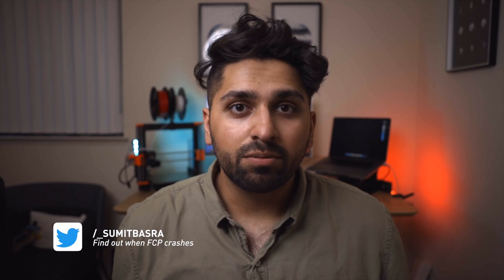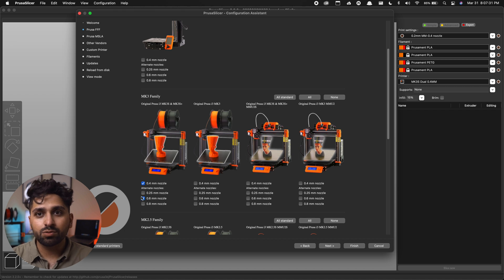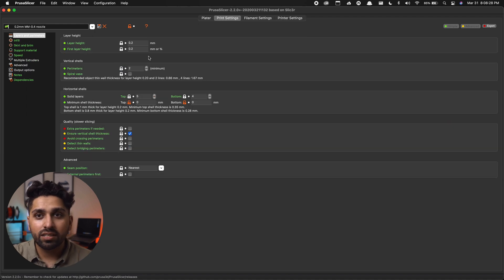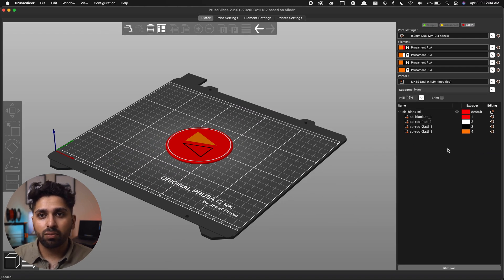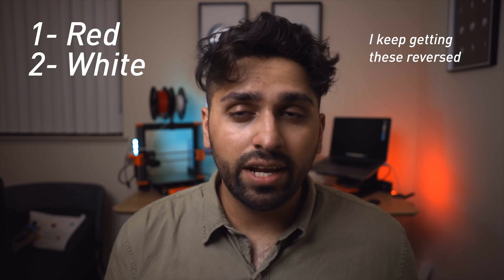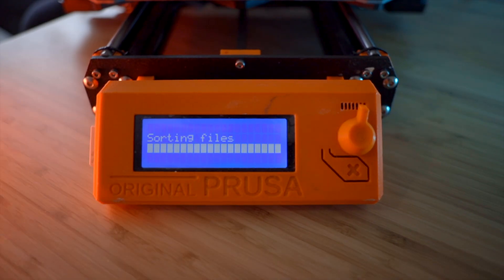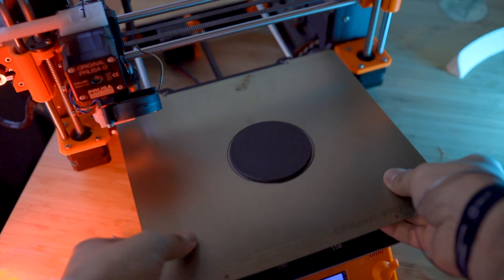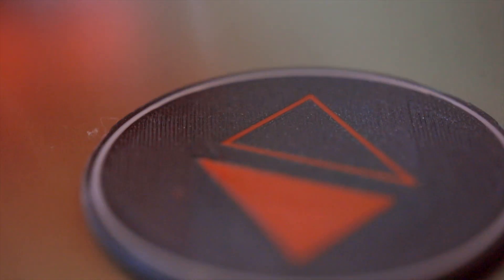COLORFUL 3D Prints Using a SINGLE Extruder!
Thanks for clicking on my video! Multi-material 3D printers can be costly and unreliable, so today, I show you how I use a stock Prusa MK3S and print parts that look like they were printed on a multi-material 3D printer. I walk you through the setup and printing process for this easy technique in PrusaSlicer so you can easily get your colorful prints!

I'm calling this the MMMU: the Manual Multi-Material Upgrade!

Make Anything's Video!

My Setups!